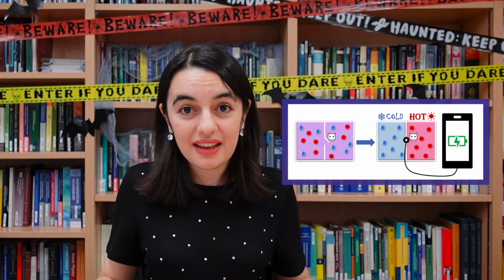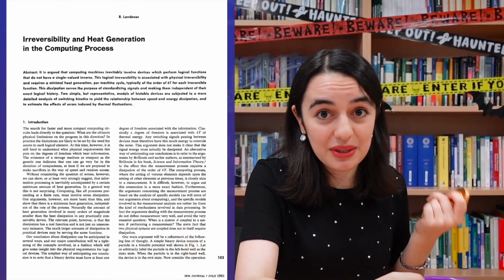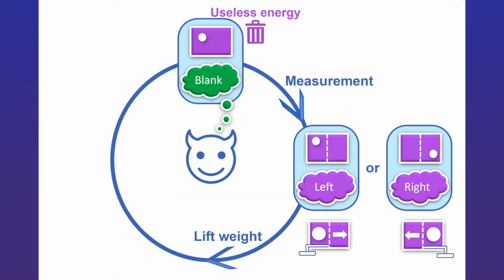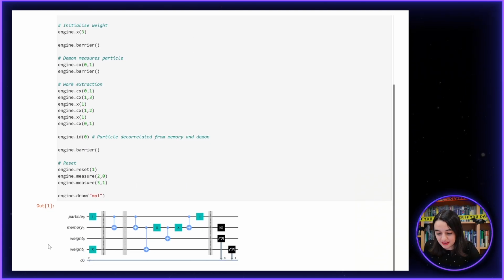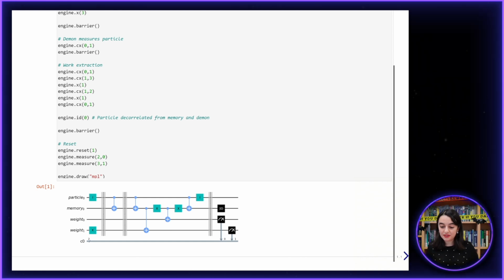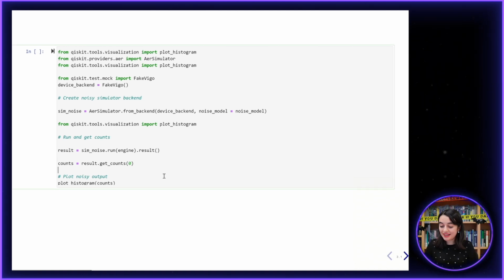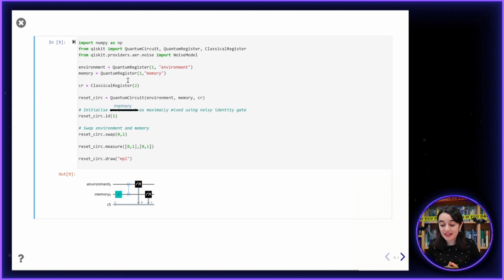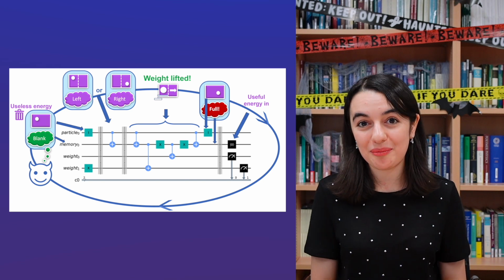Quantum Maxwell's Demon Paradox: Trick? Or Treat?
Maxwell's Demon has haunted the foundations of physics for over 150 years - and recently it has been messing with quantum technologies. In our latest Paradoxes video, Oxford PhD researcher Maria Violaris explains the classical Maxwell's Demon thought experiment, and the microscopic version known as Szilard's engine. Then she tests out what happens when the demon is quantum, showing you how to code your own quantum Maxwell's Demon as a quantum circuit in Qiskit!

The coding part of this video assumes familiarity with the basics of quantum computing and Qiskit, covered in the first two chapters of the Qiskit textbook and the Appendix on Linear Algebra